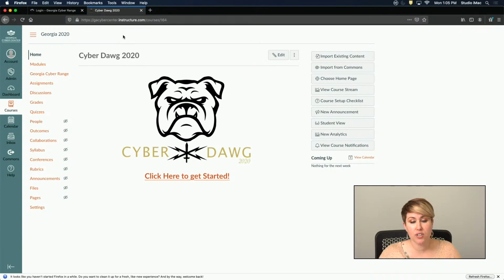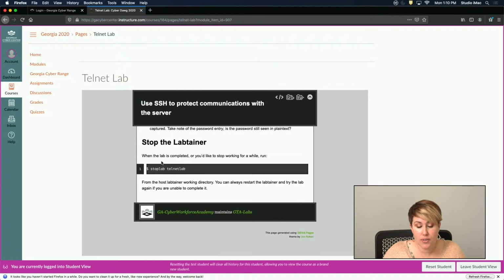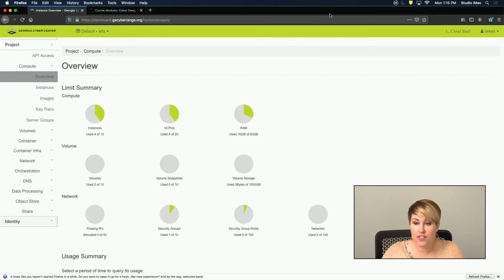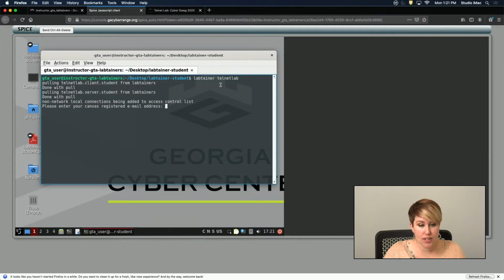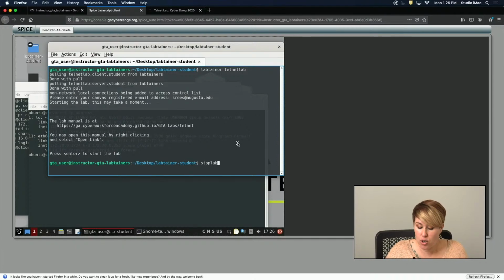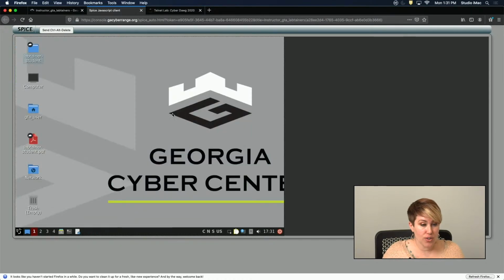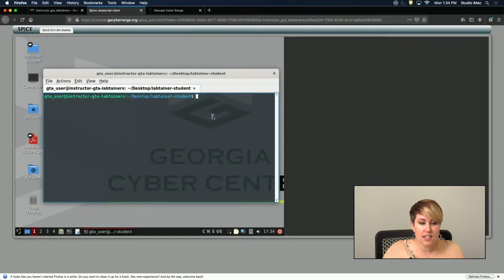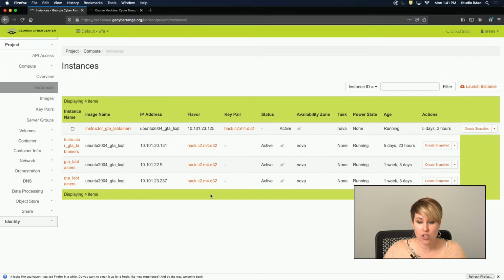Cyber Dawg 2020 Kick Off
Georgia State Agency Training